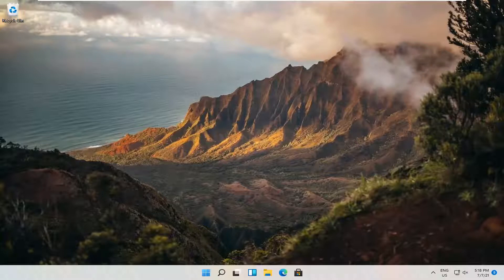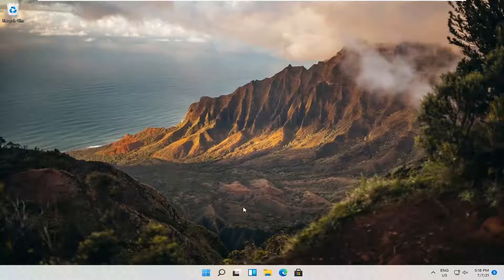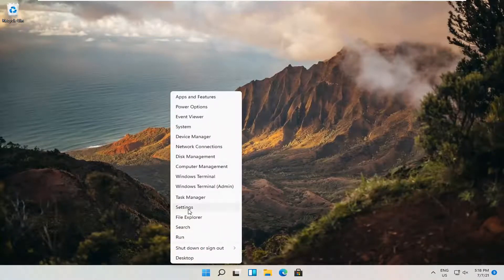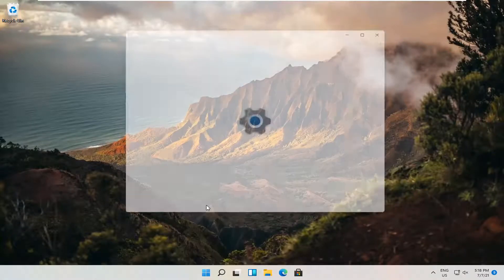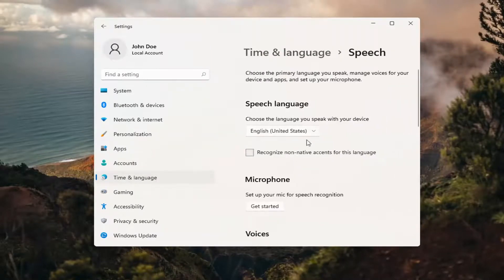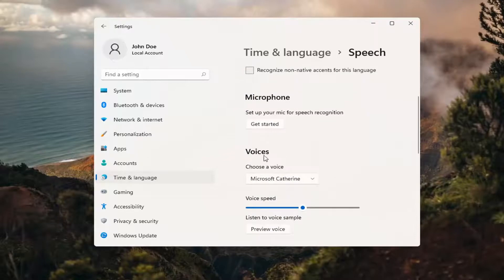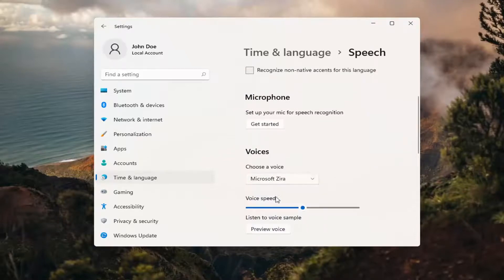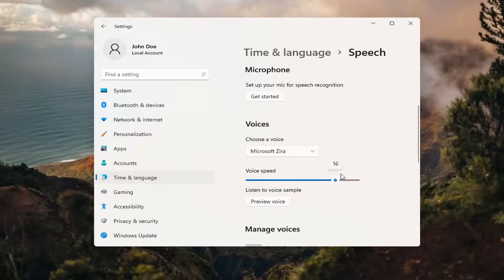Change Windows 11 Narrator Voice [Tutorial]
Narrator is a screen-reading app built into Windows 11. Narrator lets users with vision issues to use PC and complete common tasks. The user can change its voice, adjust the speaking rate, pitch, and volume. Here's how it can be done.

Unlike the previous Windows Versions, Windows 11 also allows “Ease of Access” option under its “Settings” app. It includes Narrator which is “a screen reader that reads all the elements on screen, like texts and buttons”. If you are unaware of how to change narrator voice or dislike the current narrating voice, the following steps will help you to modify Narrator Voice in Windows 11.

In the most recent version of Windows 11, PC users can now select the desired audio output device for Narrator speech output. In this tutorial, we will show you how to change default Audio Output Device for Narrator for your account in Windows 11.

Issues addressed in this tutorial:
how to change narrator voice windows 11
using windows narrator
change narrator voice windows 11